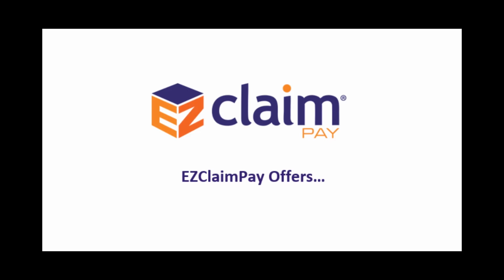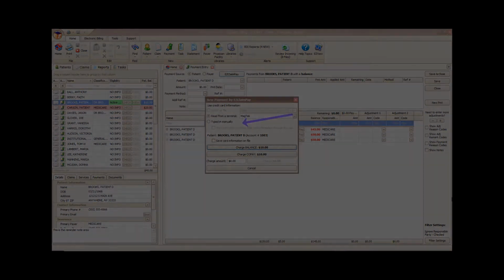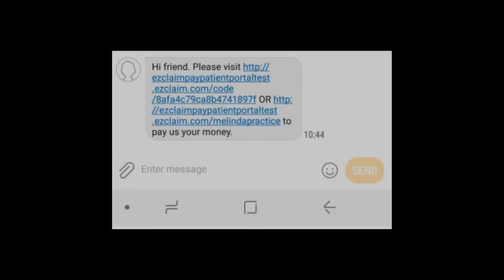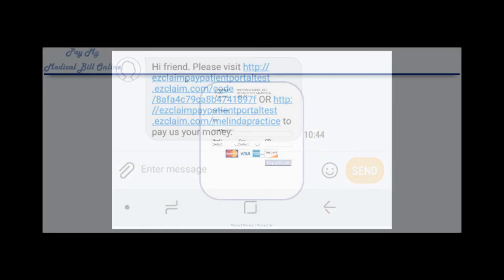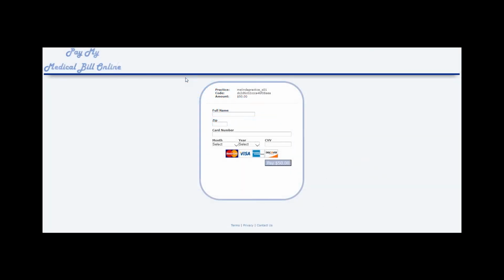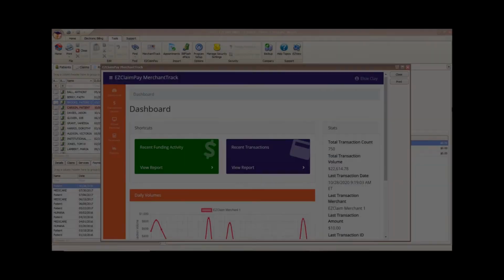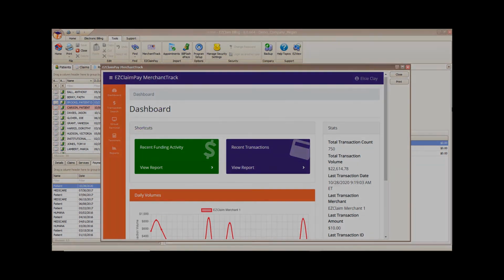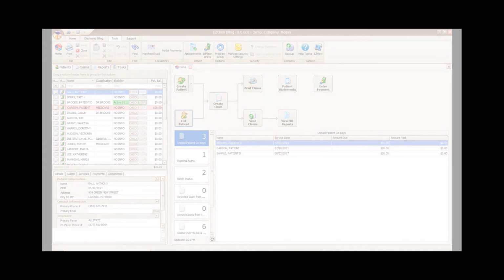The Benefits of EZClaimPay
EZClaim is proud to be able to show its NEW credit card processing feature called, EZClaimPay. To help simplify payment for our clients, we have integrated this new payment process into our billing software.

This video is a step-by-step tutorial demonstrating how to use EZClaimPay within the EZClaim Billing and Scheduler software.

EZClaim Medical Billing Software is a cost-effective and easy-to-use medical billing and scheduling practice management system for the small to medium size provider office.

An expert in the field of medical billing and scheduling software, EZClaim offers a variety of feature-rich solutions to fit the needs of your provider office including integration with a number of EMR/EHR vendors.